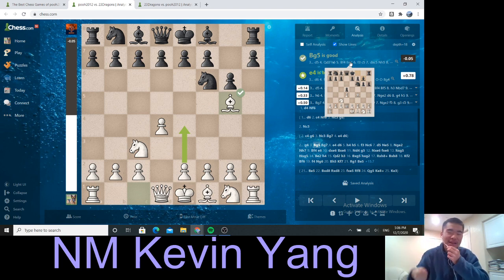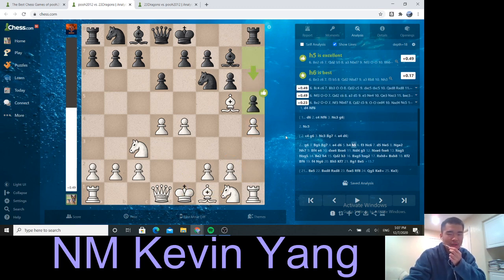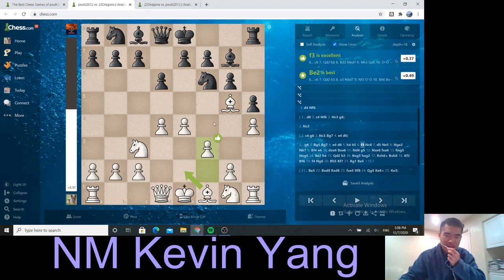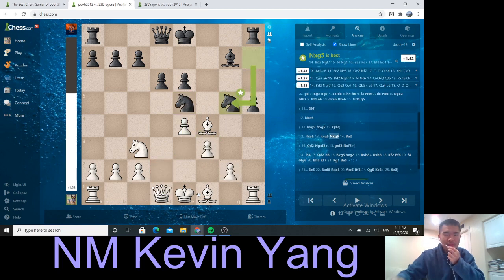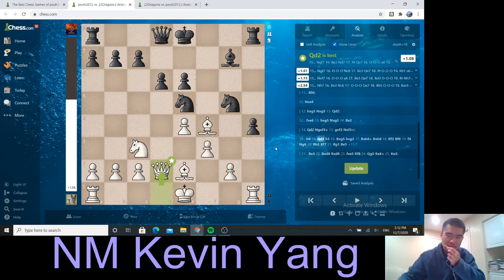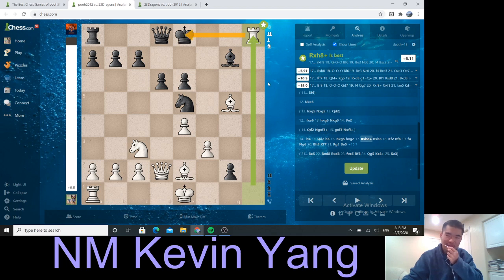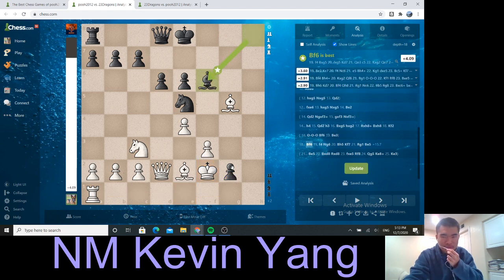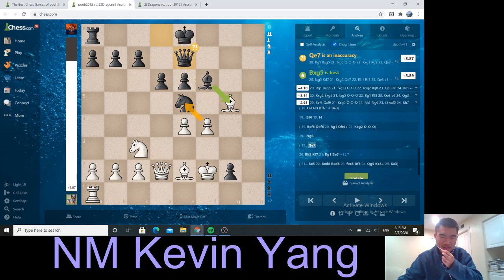Analysis With a Chess Club Member: Simul Edition with 23Dragons Pt. 3!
In this game, I feature a somewhat premature h4 push as a psychological scare against the feared King's Indian setup. I note a few strategic mistakes from our fellow member 23Dragons's perspective, so feel free to dive into the video for my insight on the pros and cons on the game. I also talk about the similarity of its setup with other openings, and especially focus on the strategy and chaotic tumble that plays out after some miscalculations.